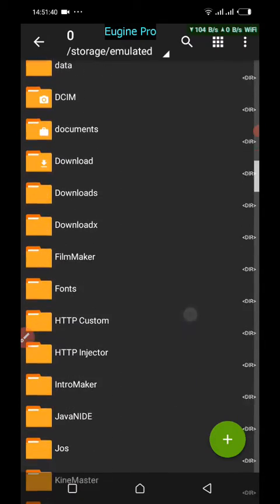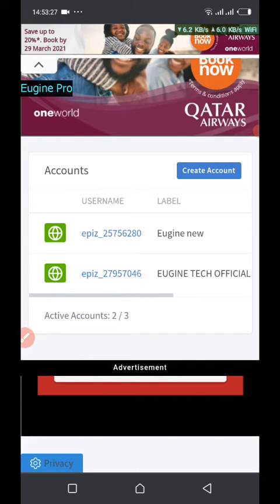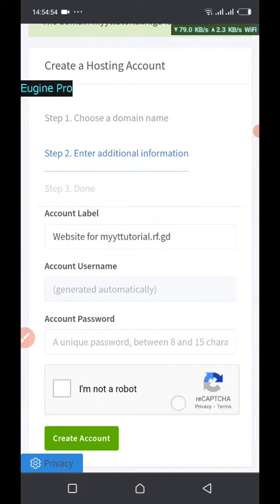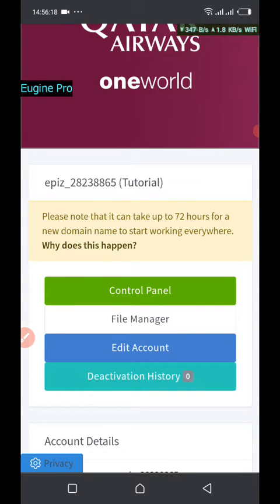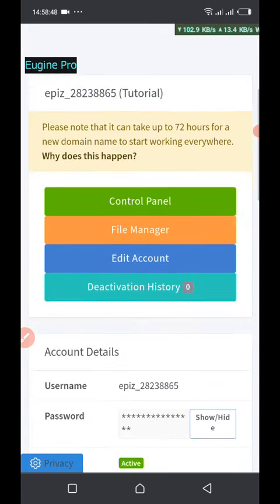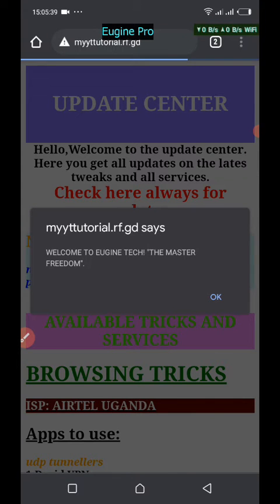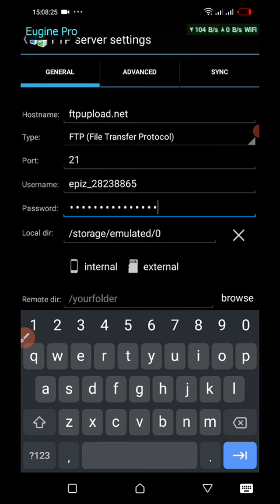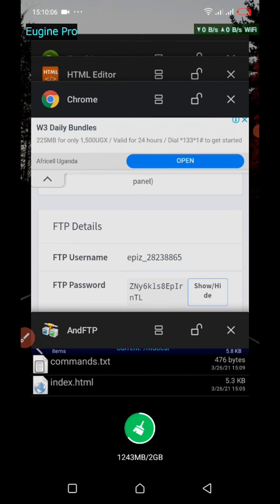How to Upload your website to the internet. Best free web hosting with unlimited resources.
This video shows you how you can easily put your own web pages to the internet in just a few minutes totally freely. Web hosting provider with unlimited storage and unlimited band width.